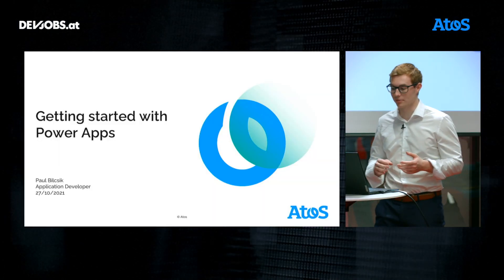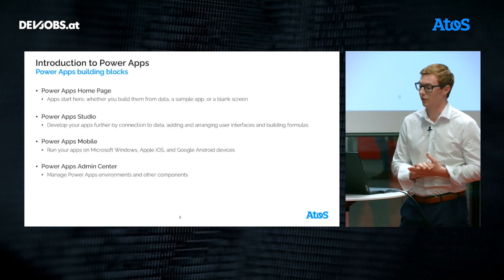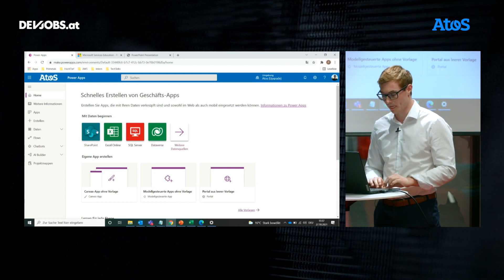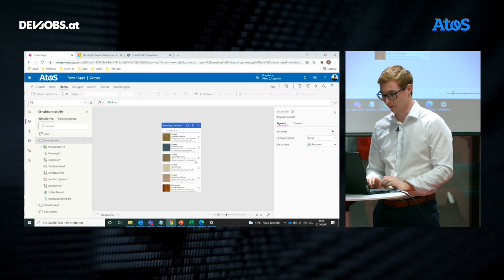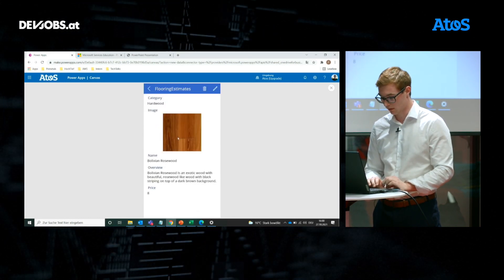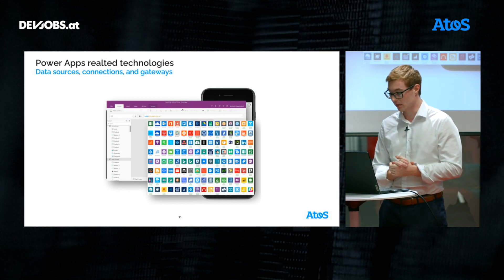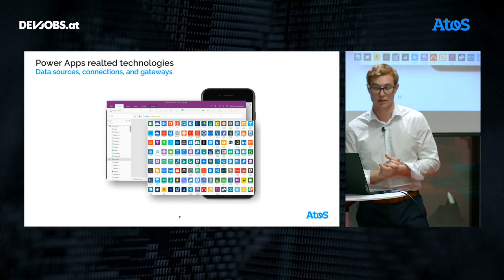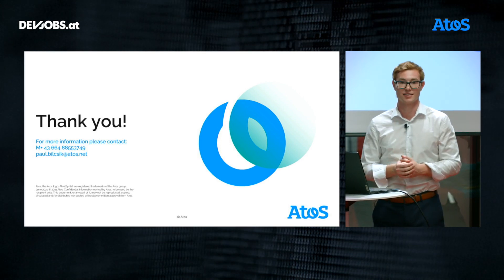Getting started with Power Apps – Paul Bilcsik @TechTalk Days 2021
Paul Bilcsik von Atos spricht in seinem devjobs.at TechTalk über die Stärken von Power Apps und demonstriert an einem Fallbeispiel, wie man eine Power App über bereits vorhandene Daten erstellt.